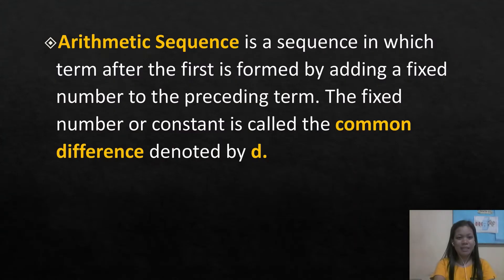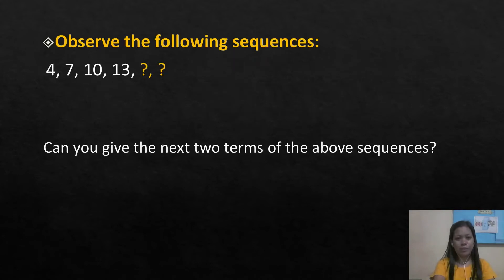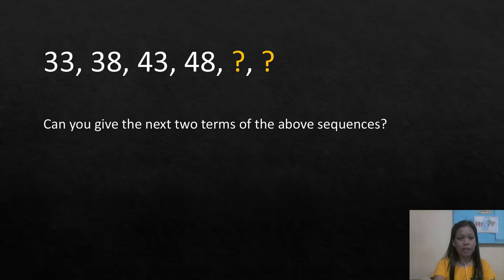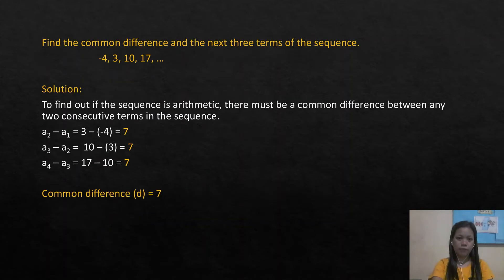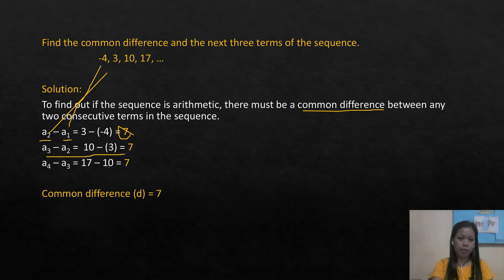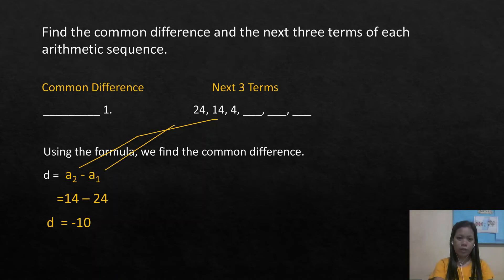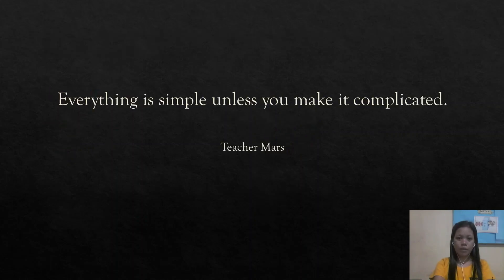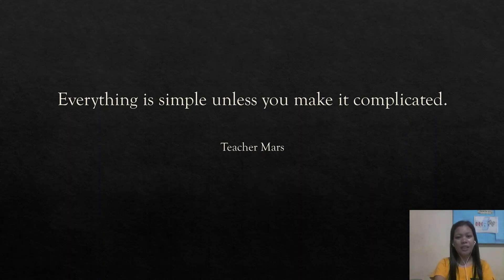GRADE 10 MATH LESSON Illustrating Arithmetic Sequence | Teacher Mars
Arithmetic sequence is a sequence of adding constant number which is called common denominator